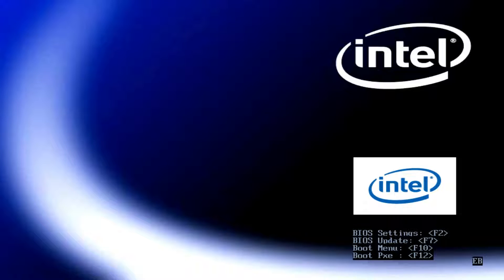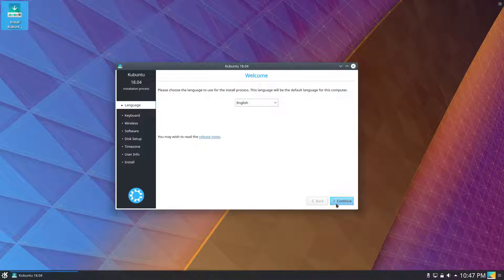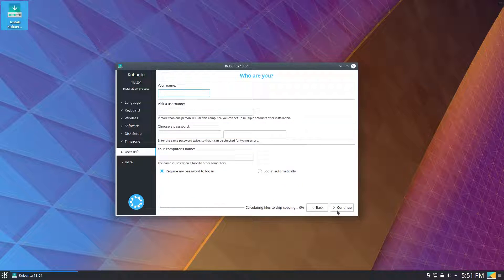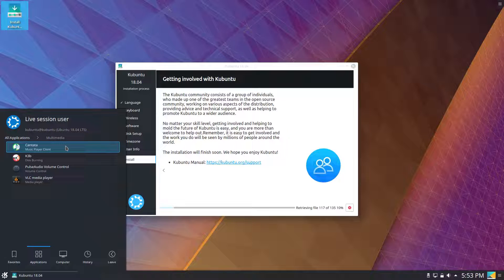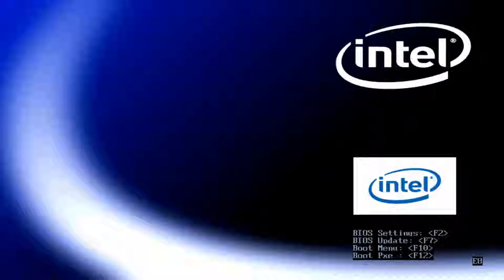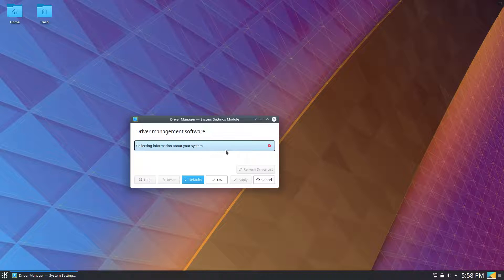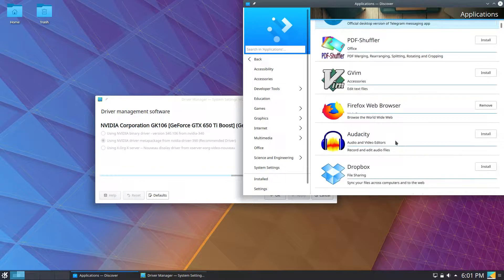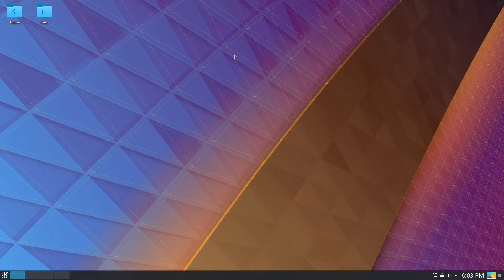Installing Kubuntu 18.04 LTS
Here's a quick walkthrough of installing Kubuntu 18.04 LTS, as well as a brief look at the KDE Plasma 5 desktop environment and some of Kubuntu's default apps.